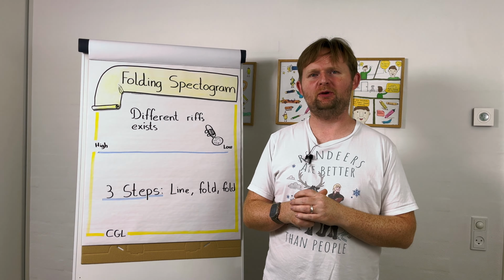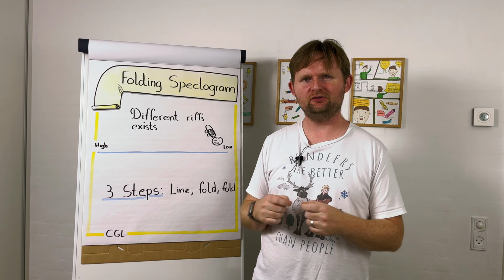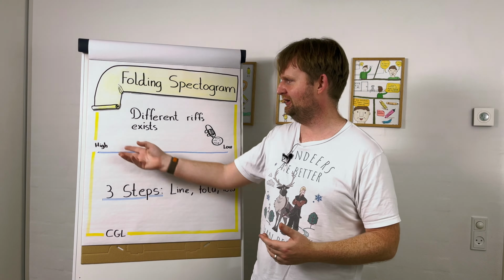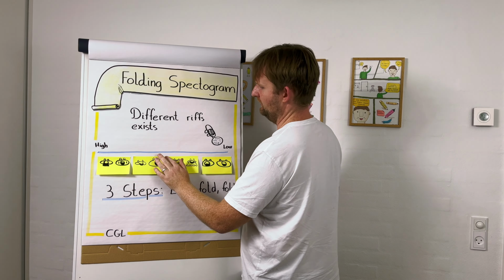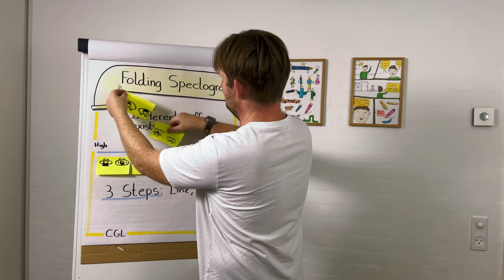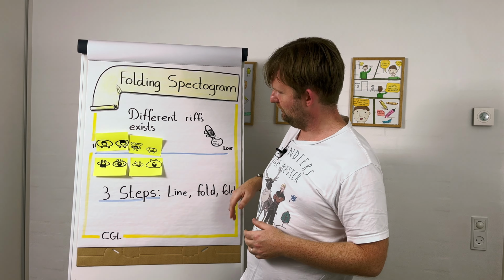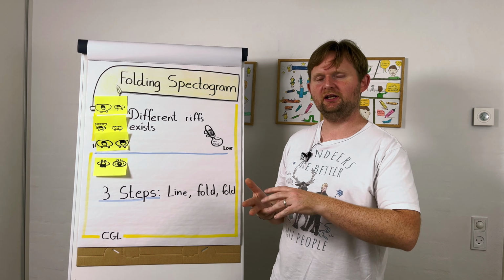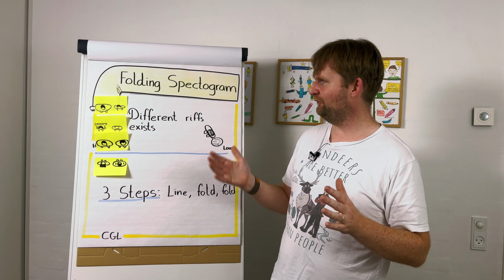"Folding Spectogram" with Carsten Lützen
Today's video is quite special... It had been forgotten by me for almost two years... (Sorry for the lighting being weird)

This is a really nifty little exercise to either get pairs created for Impromptu Networking or to get good groups with mixed experience within a specific field.